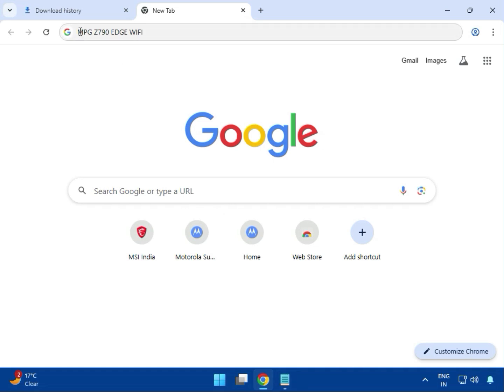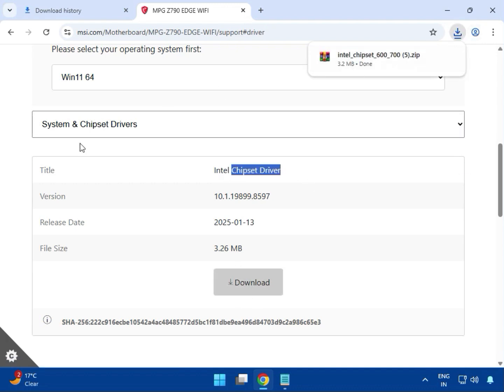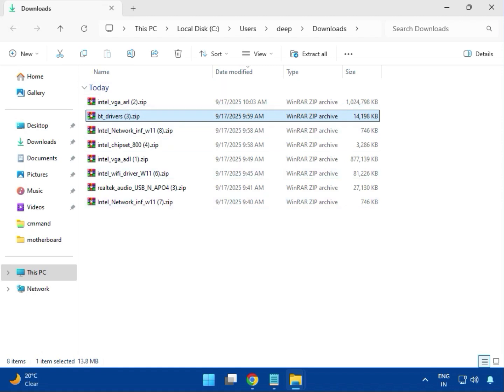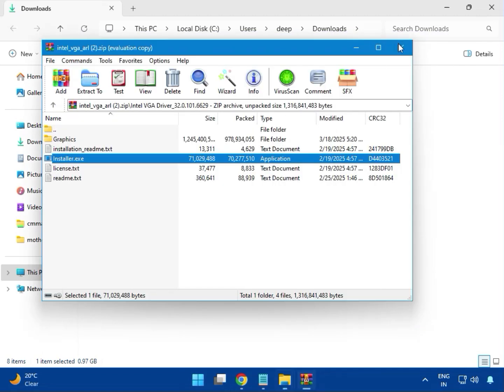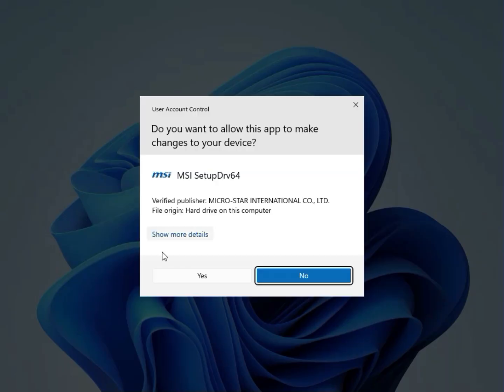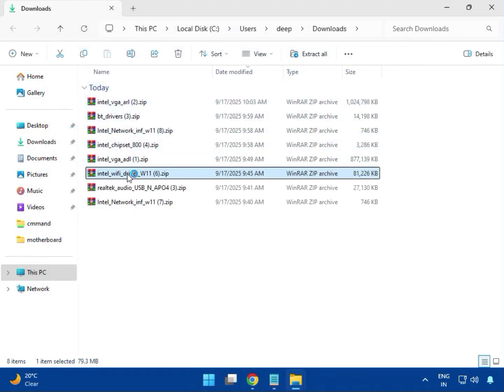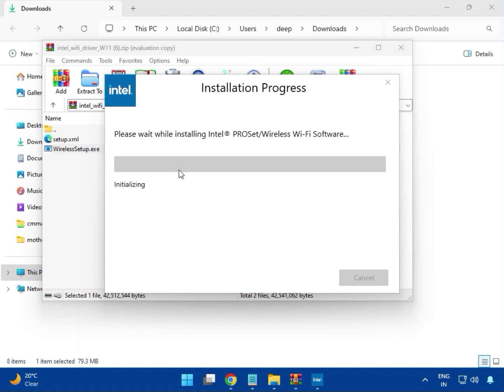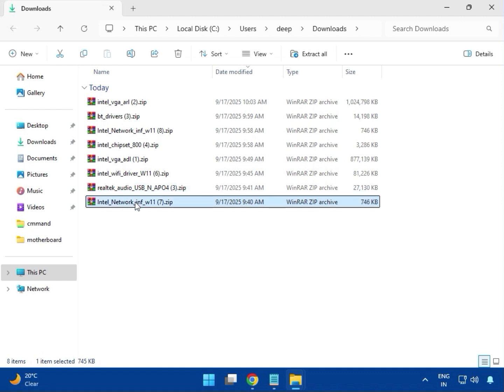How to Download & Install MSI MPG Z790 EDGE WIFI Drivers (Windows 10/11)